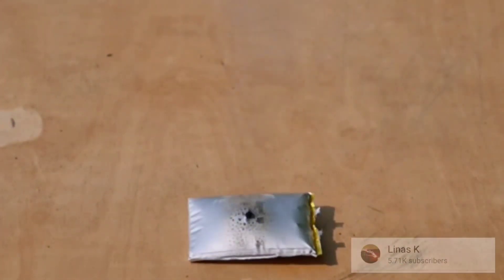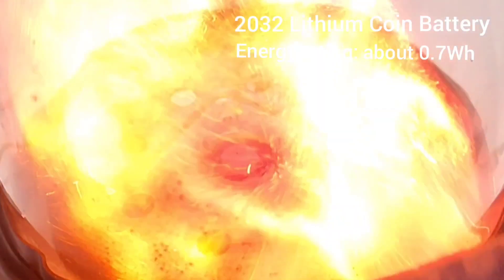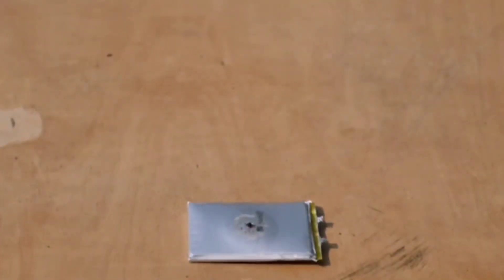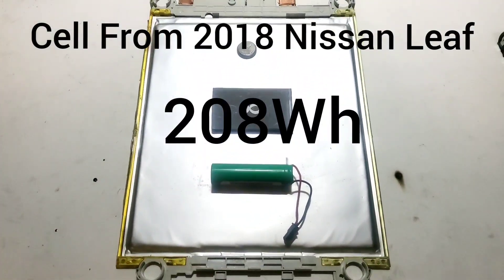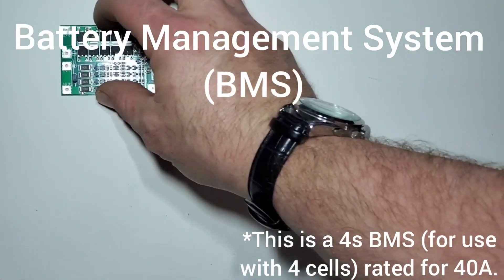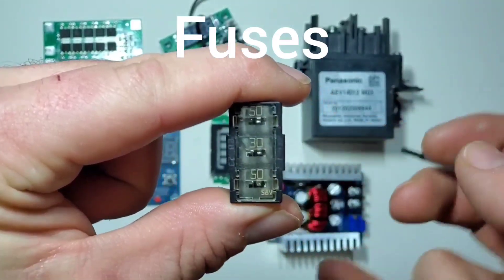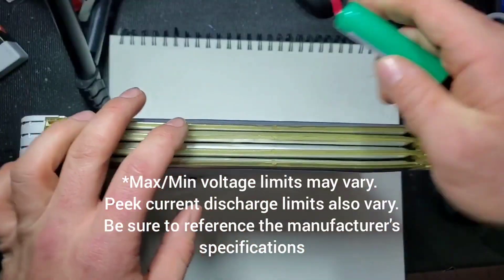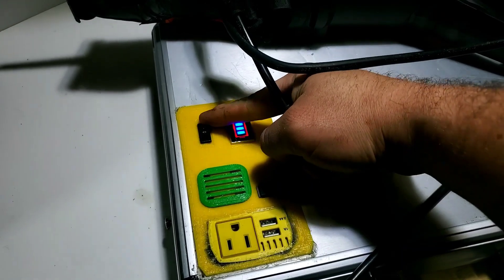How to Safely Use Lithium-Ion Batteries From Electric Cars and How to calculate Discharge Rate.